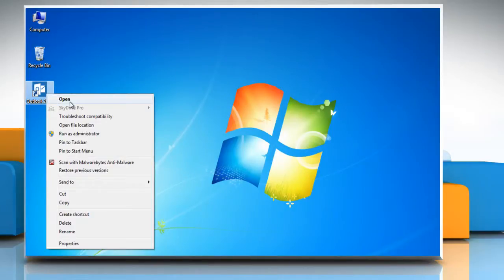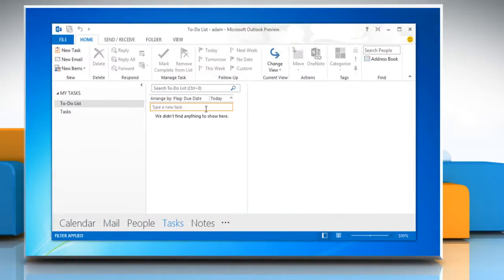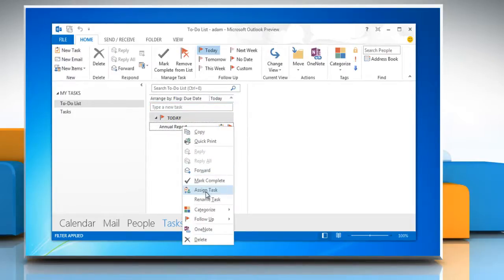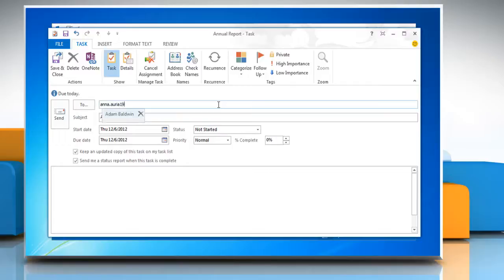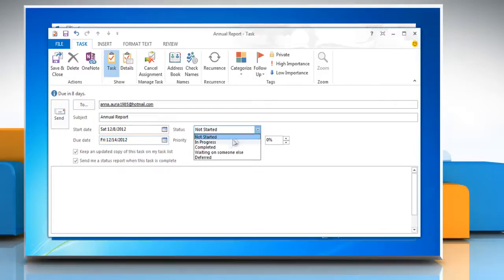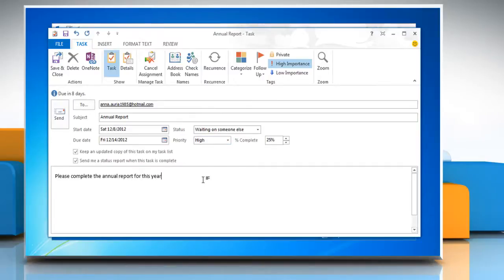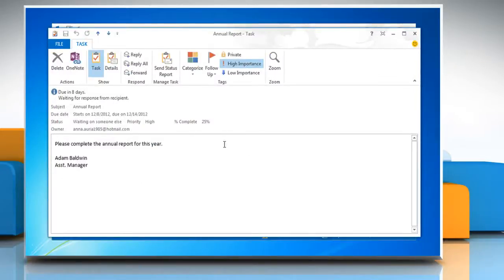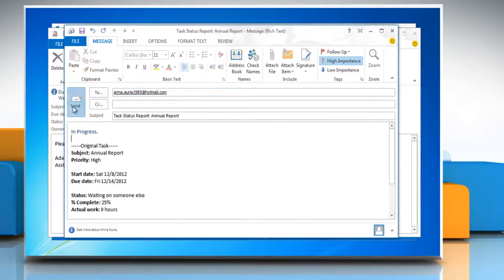How to assign tasks in Outlook 2013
Looking for methods to assign tasks in Microsoft® Outlook 2013, just follow the easy steps shown in this video.